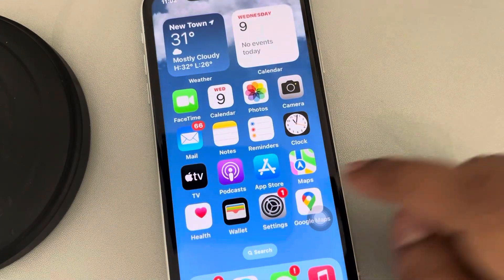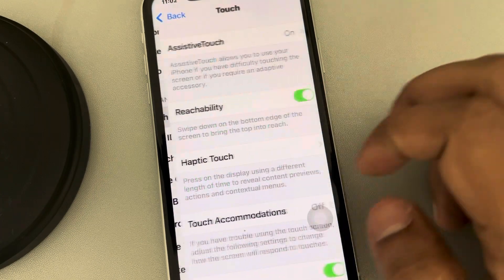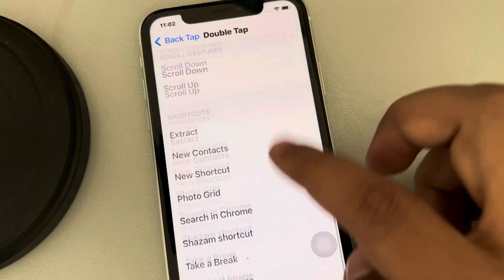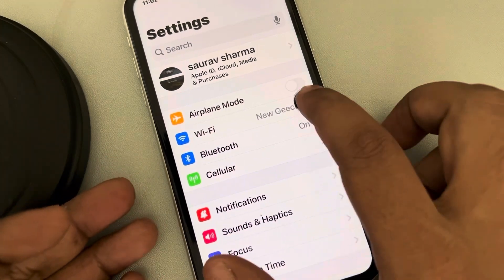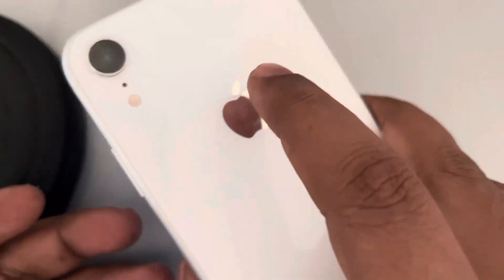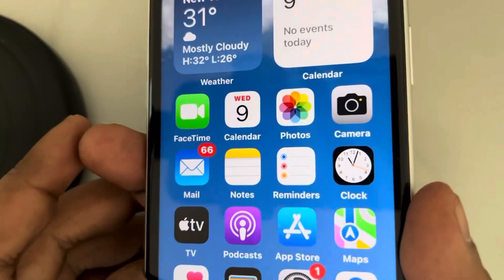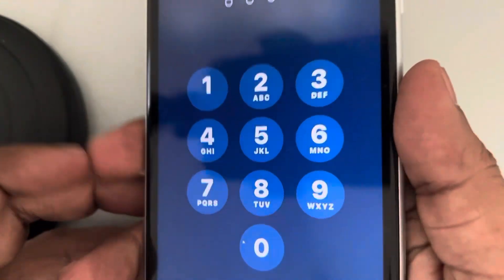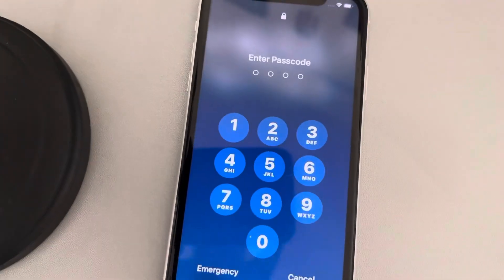How to disable assistive touch on lock screen using backtap